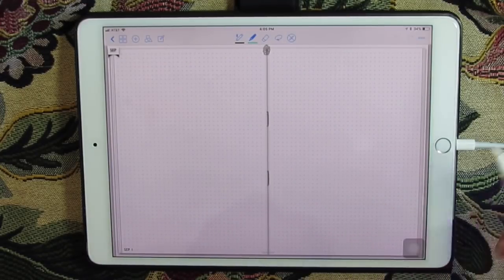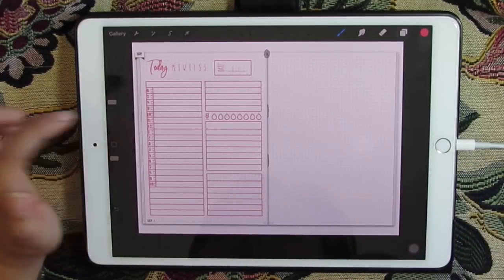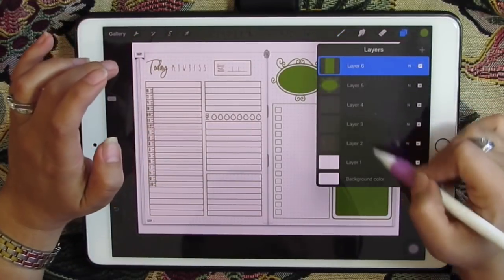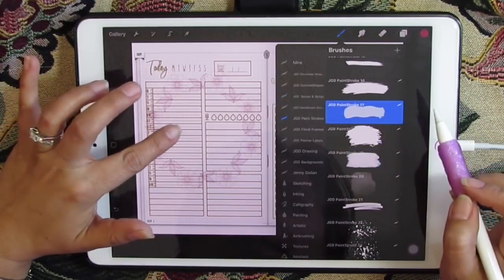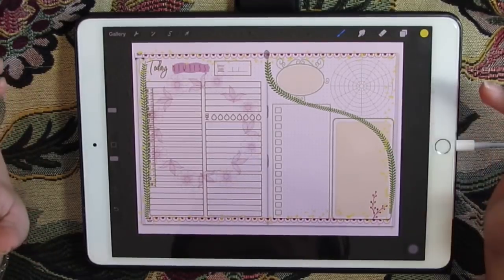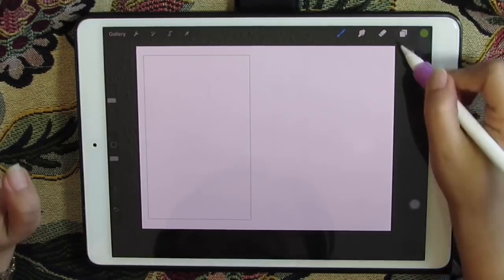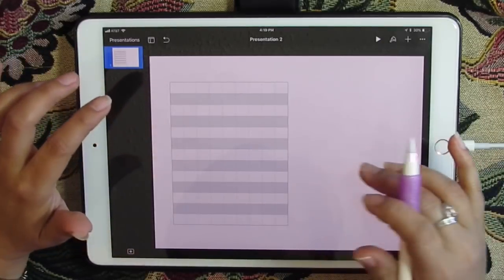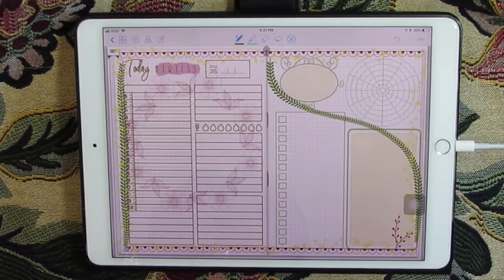Make a template.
How to use Procreate brushes or Keynote tables to make a template.